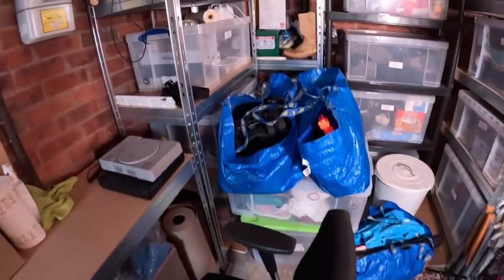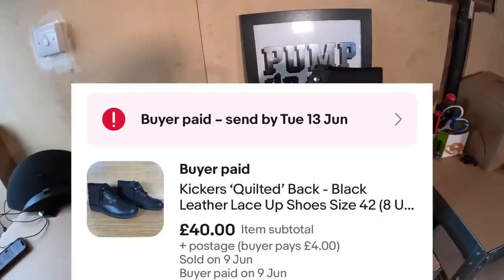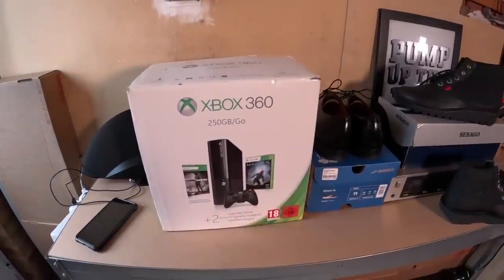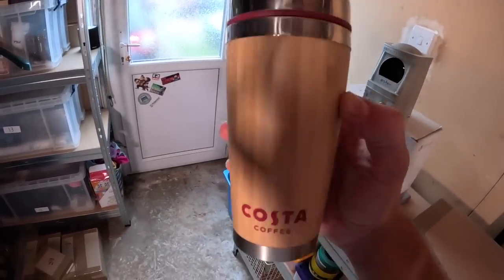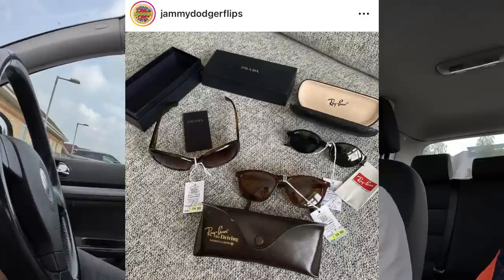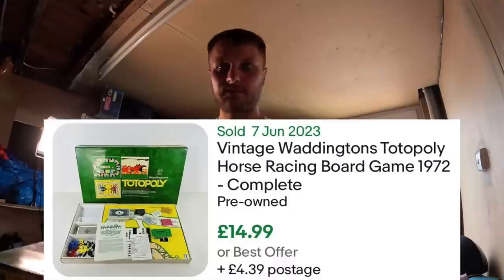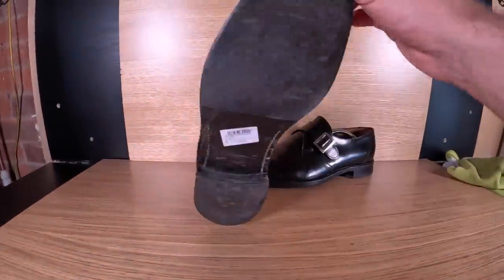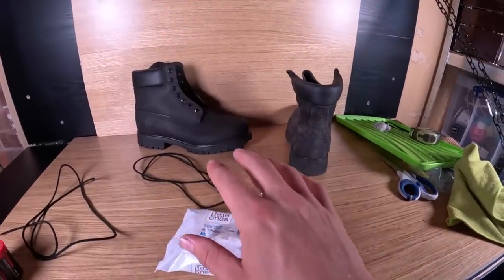Is This My BEST EVER Charity Shop Find?!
Hey Everyone!

Today is a little day in the life type of video, with a VERY unexpected charity shop find. Hope you enjoy it.